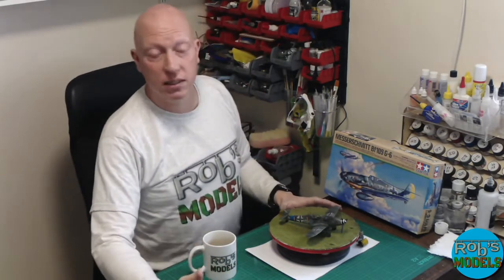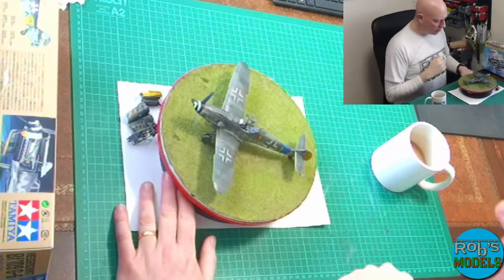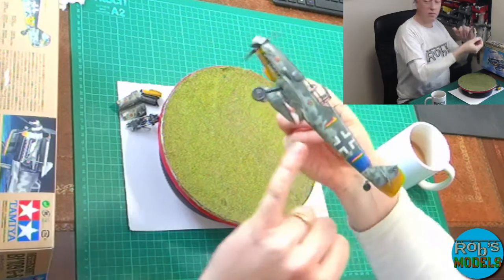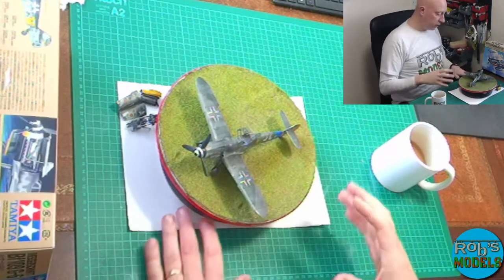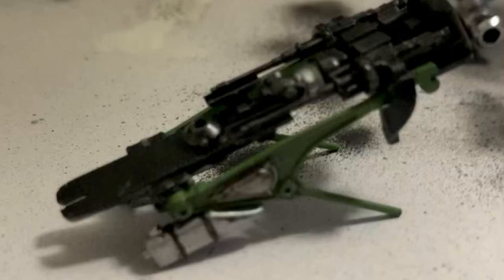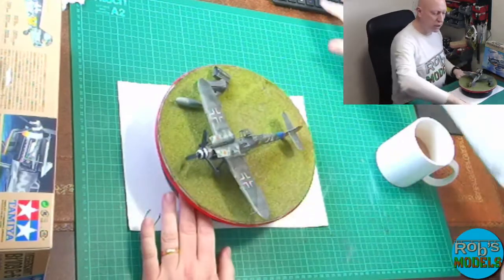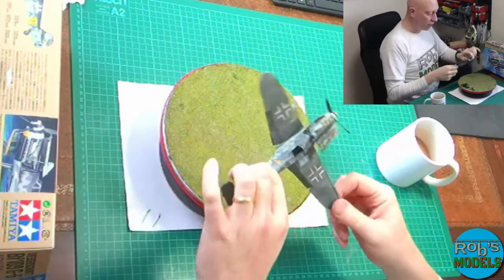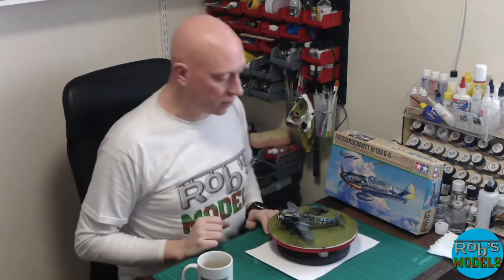Tamiya Messerschmitt Bf109 G-6 1/48 scale model kit build summary and review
Post build summary of Tamiya 1/48 scale model Messerschmitt Bf109 G-6 (ref 61117).

This is the 2017 tooling and it's meant to be so detailed that aftermarket photoetch and resin parts aren't needed. This is reflected in the price which is more than a standard 1/48 109, but works out cheaper if you are the type of modeller who likes to spend money on extras.

Therefore I decided that this build would be OOB (Out Of the Box) - though I did scratch build some harnesses out of lead wire as the kit only provides decal harnesses!

The build starts with the cockpit, and this progressed slower than I'm used to as it is actually quite detailed - and I'm more used to building the larger parts up quickly and adding detail with photoetch.

However, once the fuselage halves came together and the wings were on the build really did start gaining momentum. The fit of the parts was really good, holding itself in place whilst the glue (I used Tamiya Extra Thin) bonded it together. Hardly any filling was needed (if at all), and joins were effectively hid amongst the finely moulded and crisp recessed panel lines and details.

It was painted with AK Interactive White Primer and Microfiller, and painted using Vallejo Model Air acrylic paints (from the Luftwaffe set).

The kit came with masking for the canopy (though with was not pre-cut), but because I would be displaying it with the canopy opened I also masked and painted the insides of the canopy. This was simple enough as the the panes of glass are mainly rectangular in the 109 canopy.

Coming to the main "party piece" of Tamiya's new Bf109 is the ability to switch between opening the engine cowlings to display the engine, or having in the closed position. Do not be fooled though, this isn't a quick process and requires some dis-assembly and fitting replacement parts. This is aided by magnets and metallic shims, though with each change I feel the risk of a breakage increases.

There are two sets of cowlings. The first set are in the closed position. The second set for when they are opened. The lower cowling "hinges" open to reveal the bottom of the engine, and the upper part is replaced with the two side cowlings open in a gull-wing arrangement. In the process of changing the cowling additional detail is added for the engine that would not fit under the closed cowling on the model.

This optional flexibility adds nicely to the kit. It also means that the modeller does not need to decide during the build process .Therefore, if he doesn't make a very good job of detailing the engine (or simply doesn't want to!) he can make that decision at the end of the build.

The main panel detail and weathering was achieved using the clay/water based Flory Washes, and additional finer detail was highlighted using Tamiya Panel Line accent. Extra weathering was done using oil paints.

Though the build was streamed live on twitch the highlights are also on this YouTube channel.

In summary the Bf109 G-6 was fun to build, and the extra cost incurred did outweigh the the cost of additional aftermarket parts. I'm pleased with the final result - if maybe a little over-weathered it does help to highlight the wonderfully fine detail on the underside.